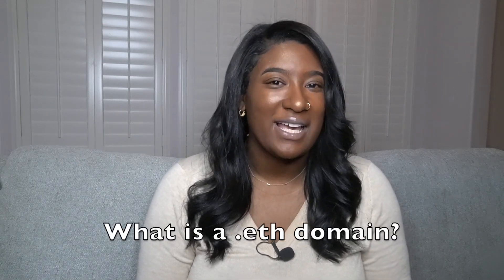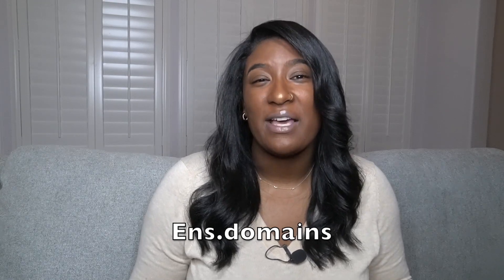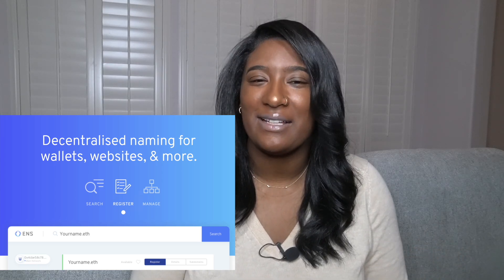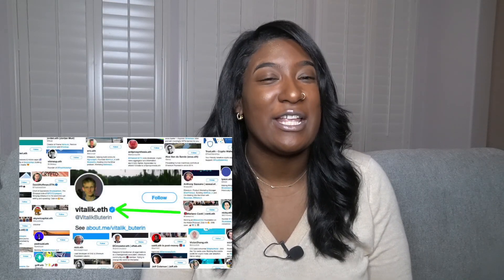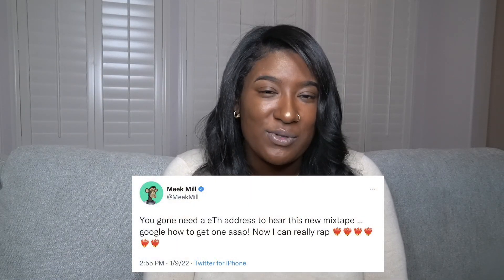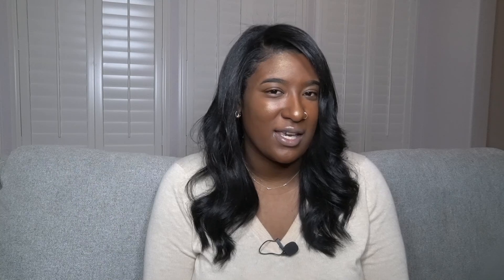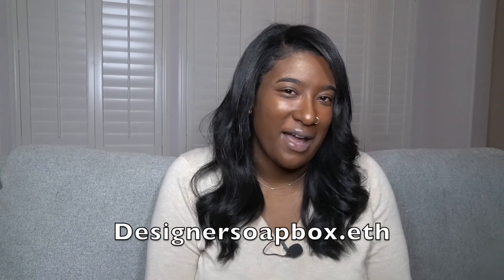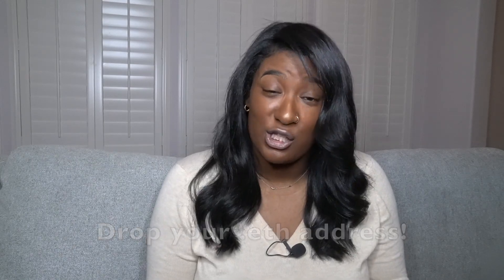YOU Need An .ETH Domain Now Before It's TOO LATE…🚀[WATCH THIS NOW!]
In this video, I will discuss why you should get your .eth domain now.

🔥𝗘𝗔𝗦𝗬 𝗔𝗣𝗣𝗥𝗢𝗩𝗔𝗟 𝗖𝗥𝗘𝗗𝗜𝗧 𝗖𝗔𝗥𝗗 𝗚𝗨𝗜𝗗𝗘!